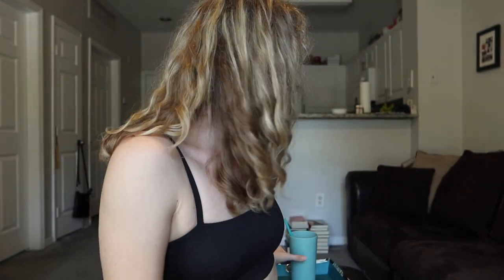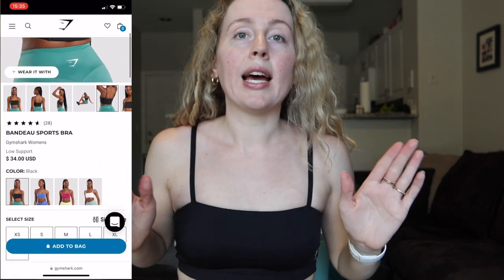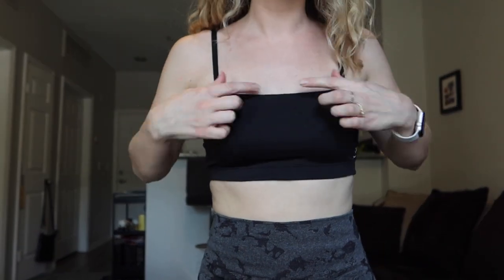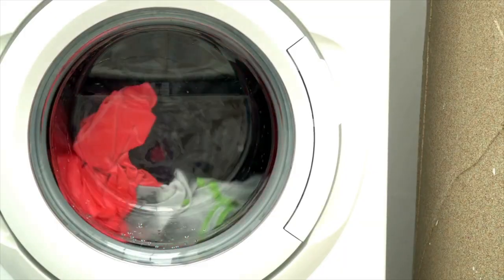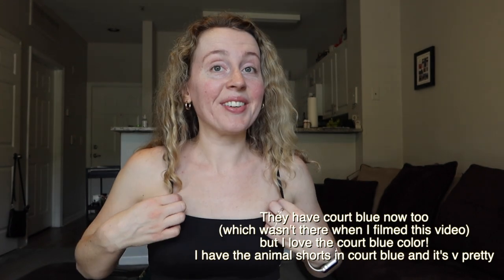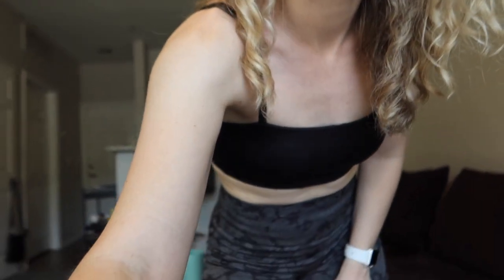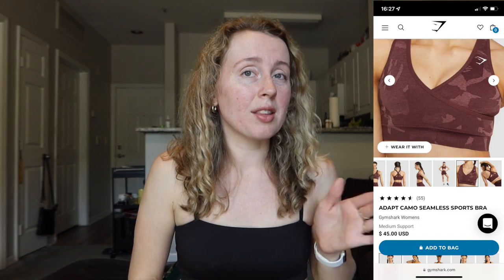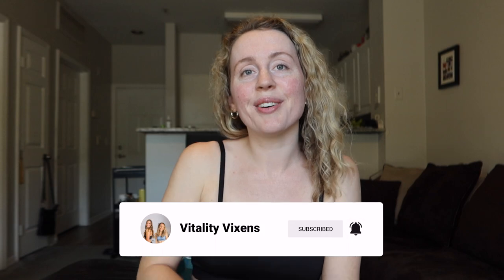Gymshark Bandeau Sports Bra Review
Sharing my honest thoughts on the Gymshark Bandeau sports bra! I'll be covering the sizing (size up or down or true to size?), support, how it works in the gym, appearance, comfort level, and overall if it's worth the price.

In the video:
» Our Sizing (not for comparison, ONLY to help with buying the right size)

LOVE Y'ALL,
Erin & Mary